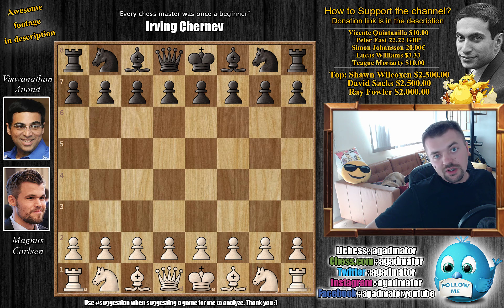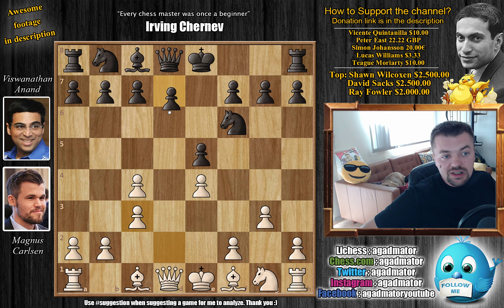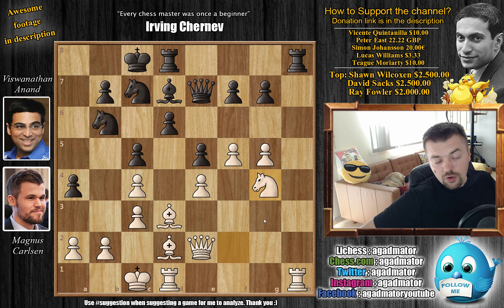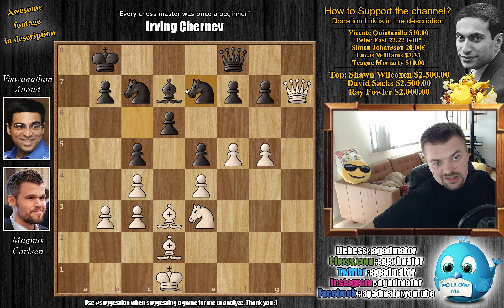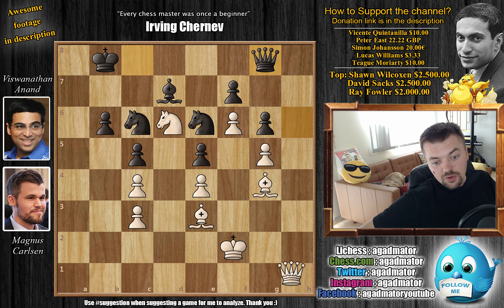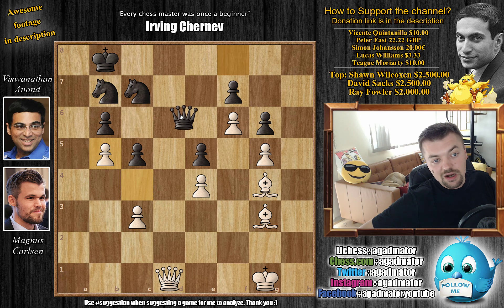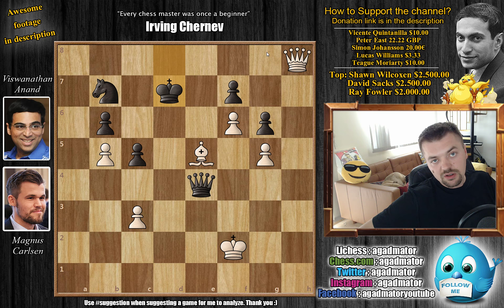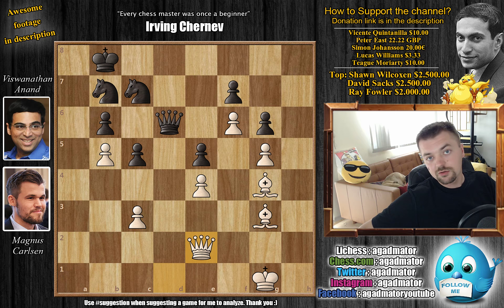Human Confirmed! | Carlsen vs Anand || Grenke Chess Classic (2019)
Magnus Carlsen vs Viswanathan Anand
GRENKE Chess Classic (2019), Karlsruhe GER, rd 3, Apr-22
English Opening: King's English. Two Knights' Variation Smyslov System (A22)

1. c4 e5 2. g3 Nf6 3. Nc3 Bb4 4. e4 Bc3 5. dc3 d6 6. f3 a5 7. Nh3 a4 8. Nf2 Be6 9. Bd3 Nbd7 10. Qe2 c6 11. f4 Nb6 12. Be3 c5 13. O-O-O Qe7 14. f5 Bd7 15. g4 h6 16. h4 O-O-O 17. g5 Ne8 18. Bd2 hg5 19. hg5 Nc7 20. Ng4 Rdg8 21. Rh2 Qf8 22. Rdh1 Kb8 23. b4 ab3 24. ab3 Nc8 25. Kb2 Qd8 26. Rh7 Rh7 27. Rh7 Rh8 28. Qh2 Rh7 29. Qh7 Qf8 30. Ne3 Ne7 31. Kc2 Qg8 32. Qh4 Qf8 33. Kd1 Nc6 34. Qh7 Ne7 35. Ke2 Nc8 36. Kf2 Ne7 37. Be2 Qg8 38. Qh1 g6 39. Qh6 Ne8 40. f6 Nc6 41. b4 Nc7 42. bc5 dc5 43. Nd5 Ne6 44. Be3 Ka7 45. Bg4 b6 46. Nc7 Qc8 47. Nb5 Kb8 48. Nd6 Qg8 49. Qh1 Qf8 50. Qd1 Ncd8 51. Nb5 Bc6 52. Kg1 Nc7 53. Bf2 Nb7 54. Bg3 Bb5 55. cb5 Qd6 56. Qe2 Ne6 57. Be6 Qe6 58. Qh2 Qg4 59. Kf2 Qe4 60. Be5 Kc8 61. Qh3 Kd8 62. Qh8 Kd7 63. Qh3 Kd8

The 2019 GRENKE Chess Classic is a 10-player round-robin held in Germany from 22-29 April. The first 3 rounds are in Karlsruhe alongside the GRENKE Chess Open, then after two additional rounds in Karlsruhe and a rest day the last 4 rounds are in the Kulturhaus LA8 in Baden-Baden. The field features World Champion Magnus Carlsen and fellow Top 10 players Fabiano Caruana, Maxime Vachier-Lagrave, Vishy Anand and Levon Aronian.

The time control is 100 minutes for 40 moves, then 50 minutes for 20 moves and then 15 minutes to the end of the game, with a 30-second increment from move 1. If players are tied for first place a rapid play-off will take place.

NANO nano_1h1kgfaq88t1btwadqzx73rbha5hwbb88sxmfns851kwj8hnosdj51w388xx
Monero 4AdvvqmC4xhPyyRSAEDxTTAoXdxAtX2Py6b8Eh4EQzBLGbgo5rY5Khcap1x76JrDJH87yibAE9b6TPwTsvBAiFFCLtM8Be7

GRENKEchess "Watch me without ads on your Amazon devices and Roku TV